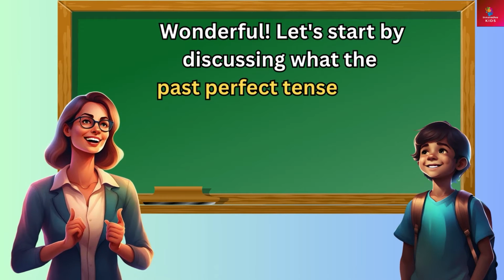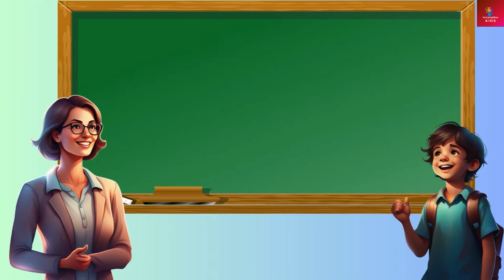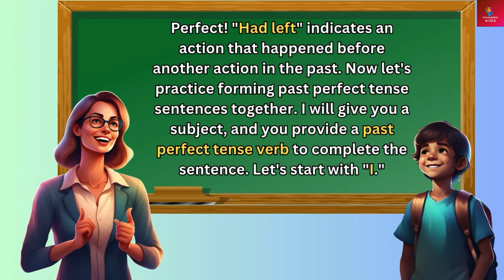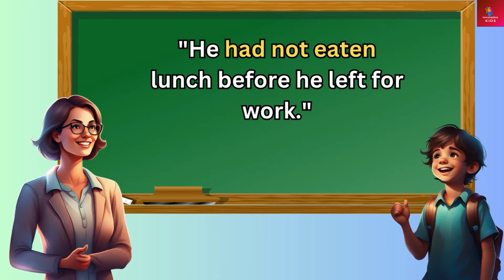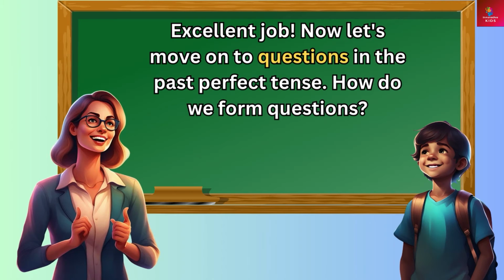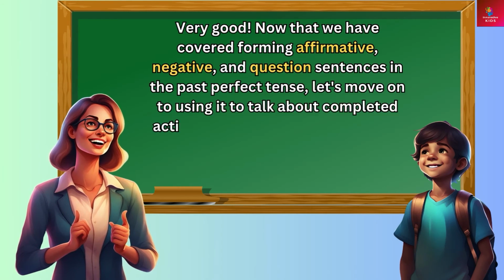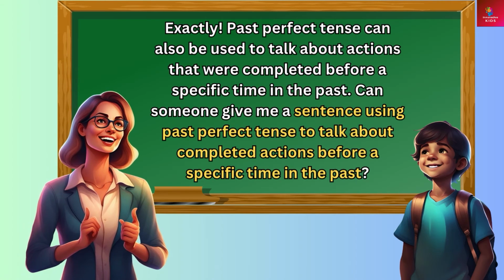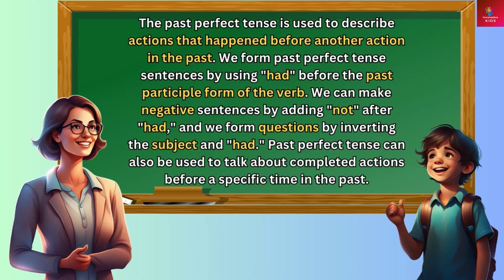Classroom English Language | Basic English Grammar for Kids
Welcome to Innovative Kids, Innovative kids presents, Good news for parents. Innovative kids channel brings: Classroom English Language | Basic English Grammar for Kids | classroomlanguage kidslearning classroomlanguageinenglish classroomlanguagevocabulary #
Dive into a world of grammar fun! Join us in the classroom as we learn about Past Perfect Tense! Get ready to ace your English with exciting activities and easy explanations! Don't miss out, hit play now and let's learn together!